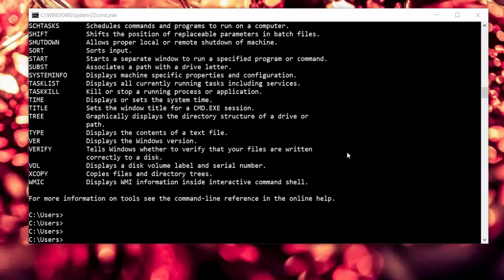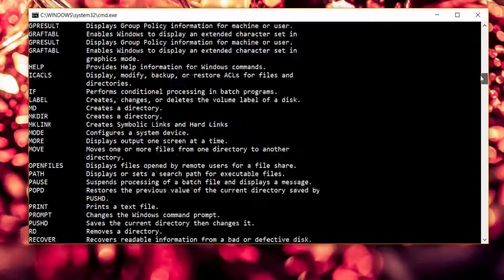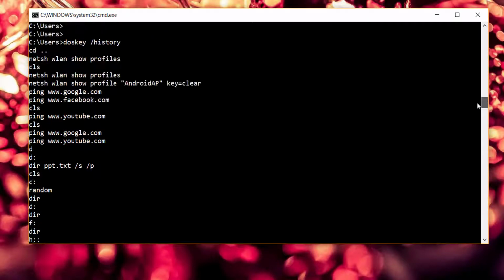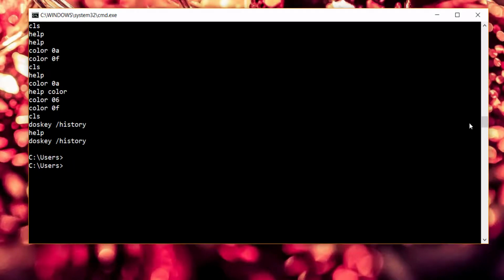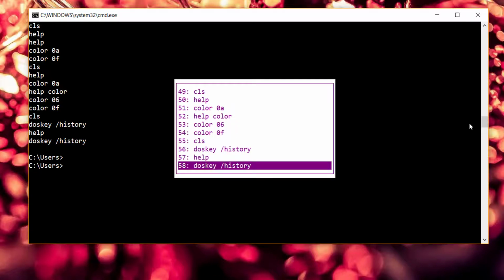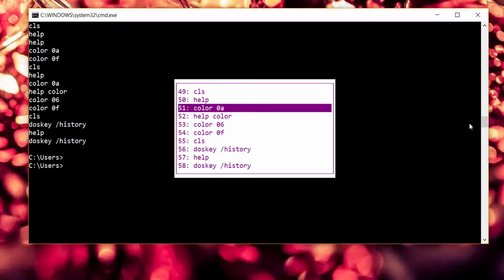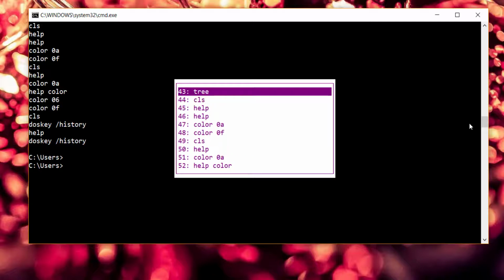how to check history in command prompt | windows 10/8/7/vista/xp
how to check history in command prompt | windows 10/8/7/vista/xp | Grow Rich | Command Prompt | CMD Tutorial